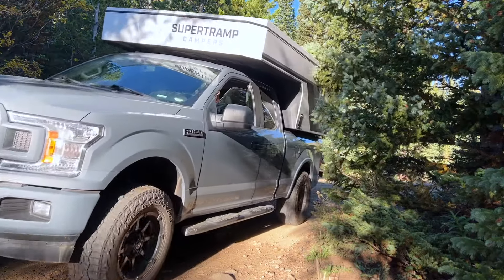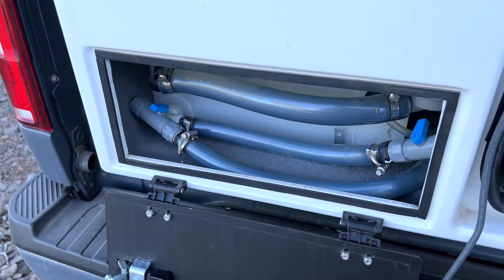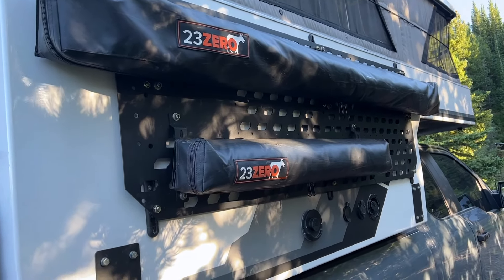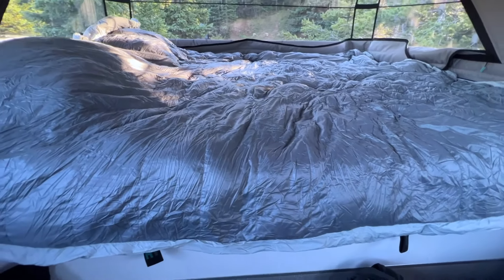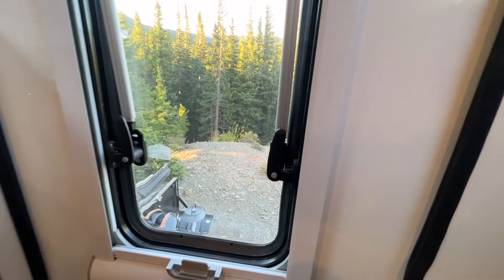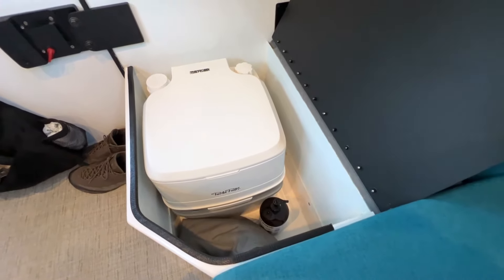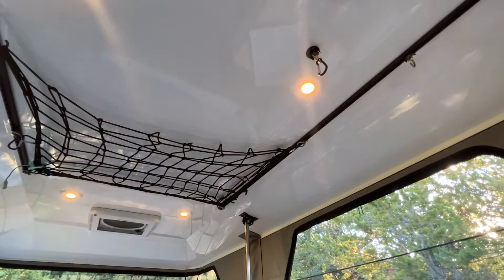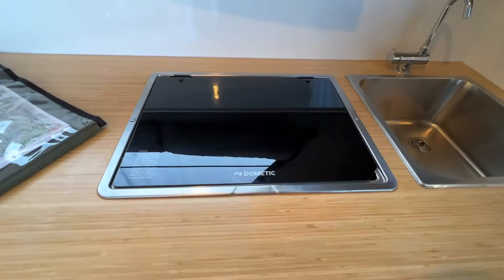Supertramp Campers :: Flagship LT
Scott Brady heads out into the wilderness with the Supertramp Campers Flagship LT.